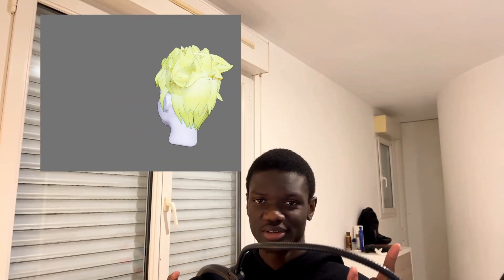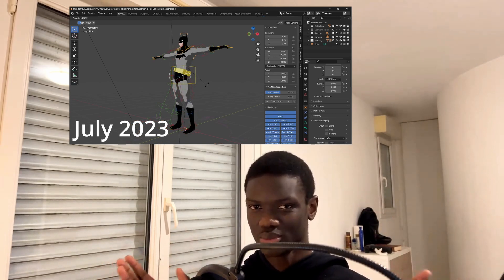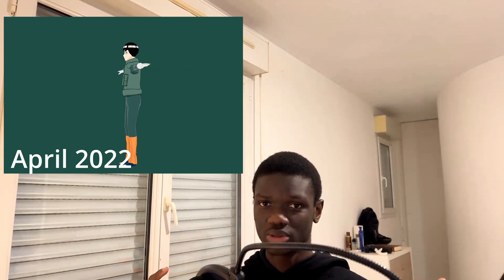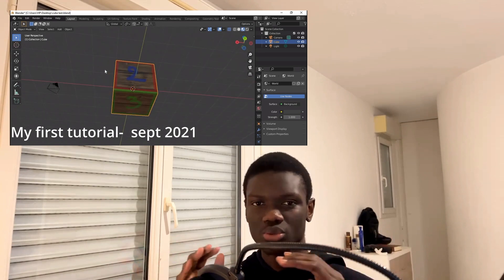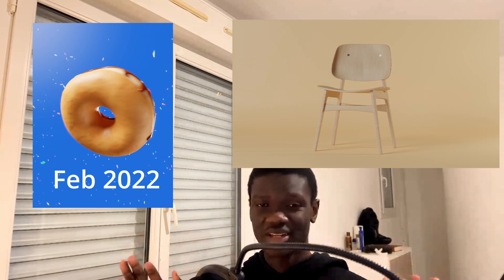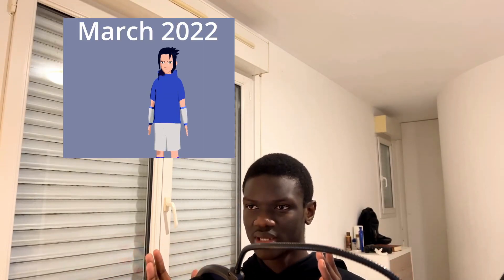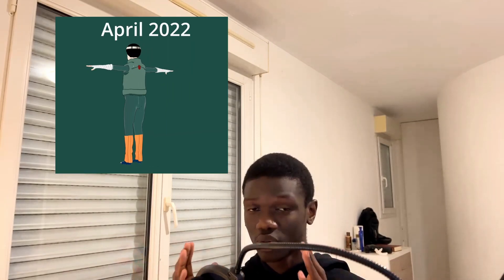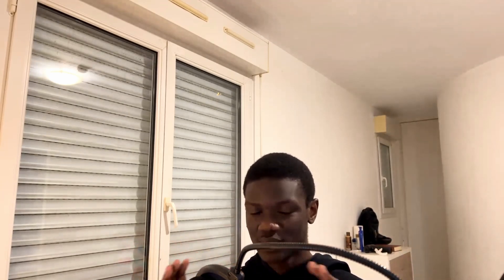Why You Still Can't Make Projects Alone with Blender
There is a huge number of blender tutorials on the internet and as a beginner it is tempting to try them all to pick up skills quickly. The problem is that there is a very important aspect about watching tutorials that people almost always neglect and end up in the tutorials loop. This keeps them average and not confident enough to work on their own projects.
I have been there and following a simple trick helped me spread my own wings and make all my blender dream projects come true. Join me today as I share that secret with you.